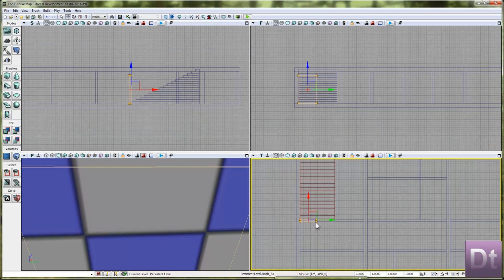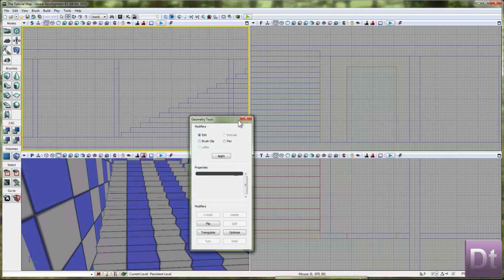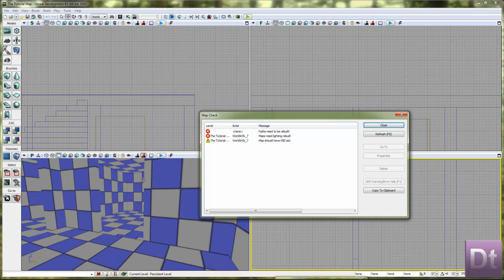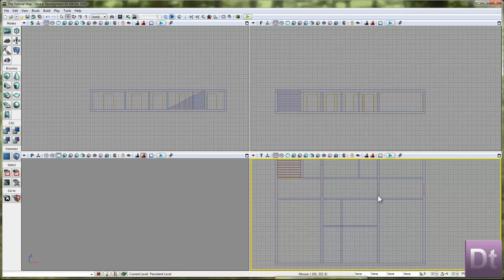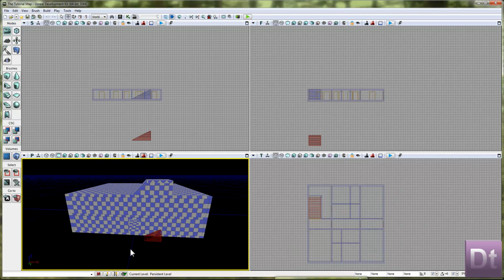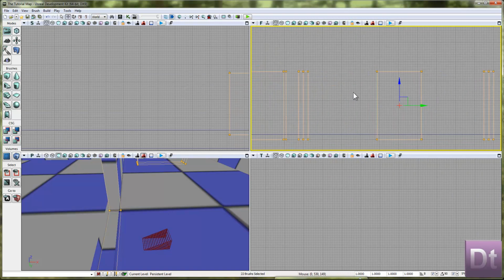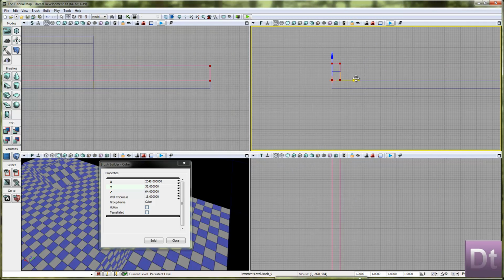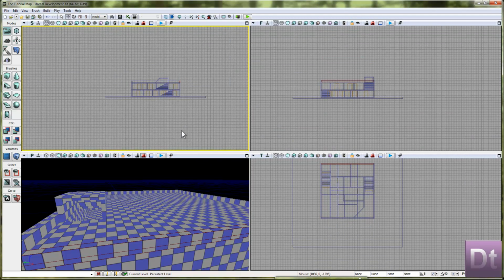Adding the subtraction brushes (Part2)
This is the fifth video of the new series form DevTut on the UDK engine, In the fifth part of this series we will continue to add the subtraction brushes allowing the player to navigate around the level.